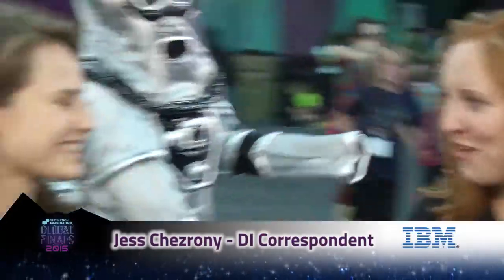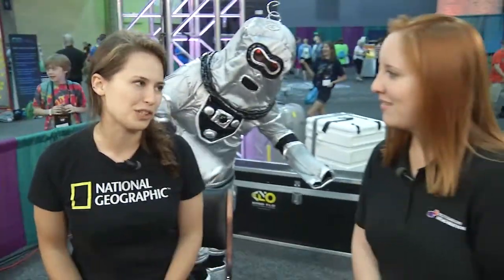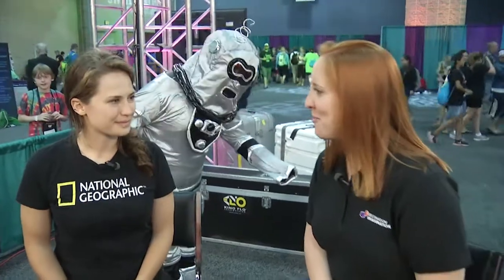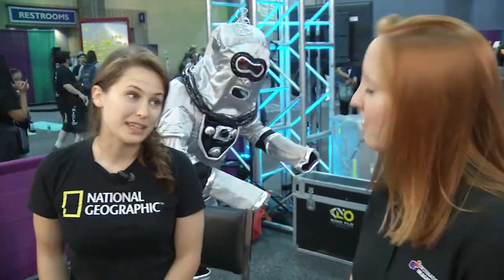National Geographic Project Manager Samantha Zuhlke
Samantha Zuhlke, Project Manager at the National Geographic Society, discusses the Nat Geo booth at the Innovation Expo, the premiere of National Geographic's "Robots" at Global Finals Movies in the Park and the Engineering Exploration Challenge, which encourages students to create robotic solutions.